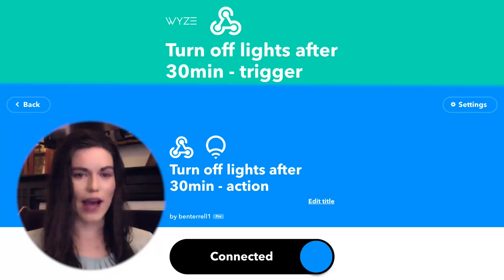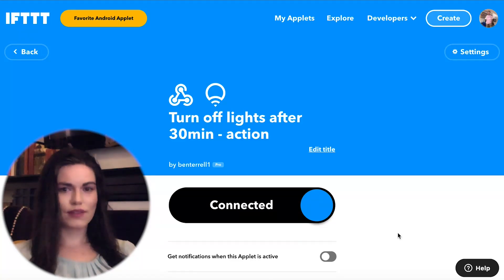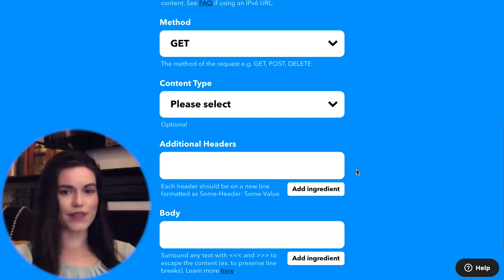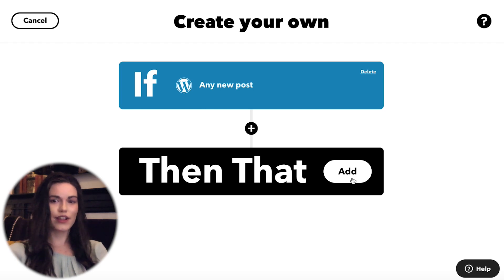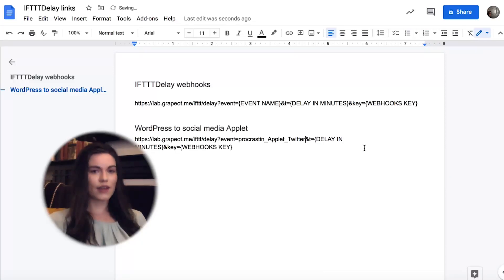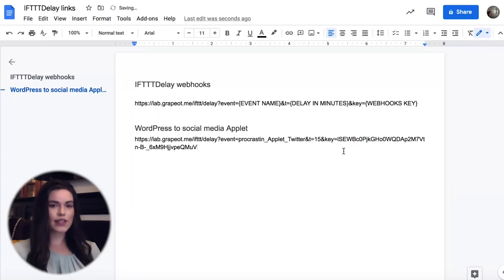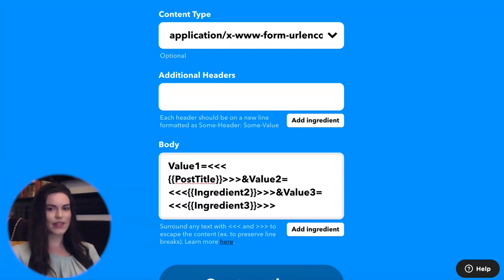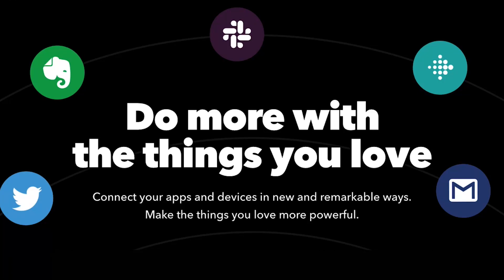How to delay an action in an IFTTT Applet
Customize your Applets using IFTTTDelay to delay actions after the trigger fires.

Using IFTTTDelay, you can delay an action in your Applet. Stagger the trigger and action run times. IFTTTDelay works with multi-action Applets too.

0:38
How IFTTTDelay works

0:52
What is IFTTTDelay

1:31
First example: delay LIFX smart lights

2:00
How to build the link for your web request

2:35
Finding your webhooks key on IFTTT

3:02
How to build the second Applet

3:25
Second example: staggering social media posts

4:07
Multi-action Applets using IFTTTDelay and non-webhooks actions

5:03
Building multiple IFTTTDelay links

5:33
How to specify different times for multiple delayed actions

6:13
How to find your webhooks key on IFTTT

6:35
Include ingredients from the trigger and queries in the webhooks

7:27
Create Applets for every delayed action in a multi-action Applet

7:45
Build the Applet that performs the delayed action

8:05
How to add ingredients from the trigger/query to the action

8:13
Final results